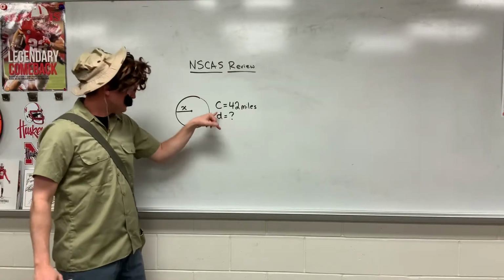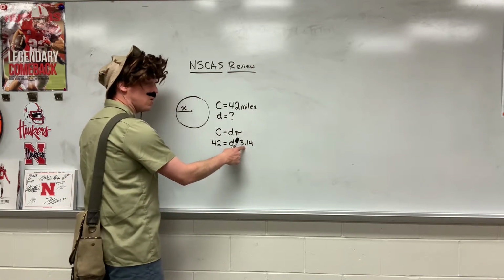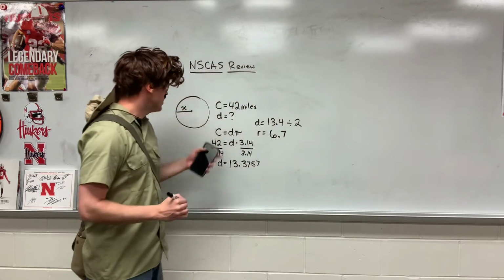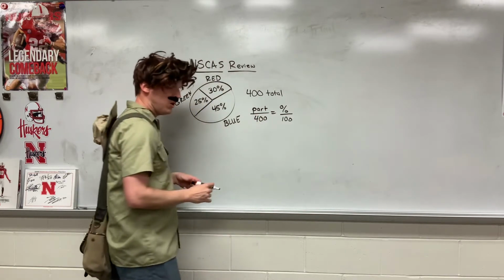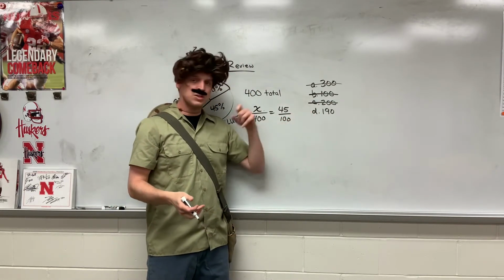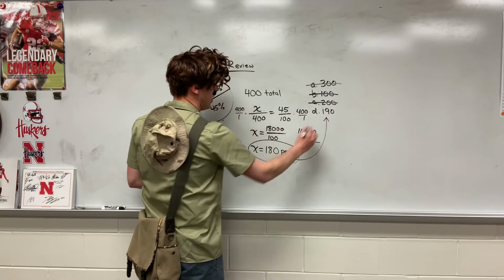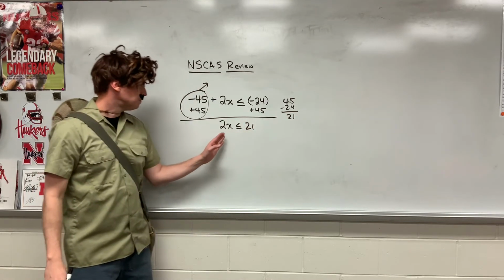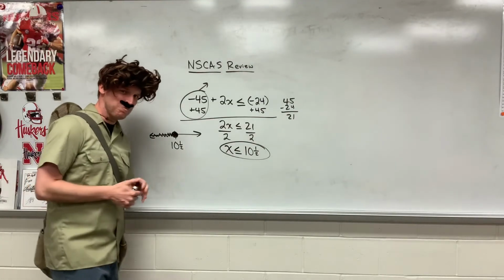Final Flipped Video #40- NSCAS Review Round 2